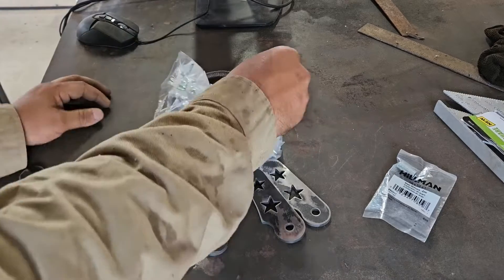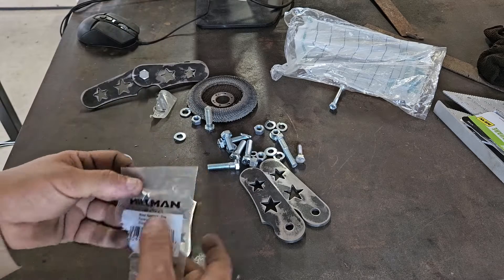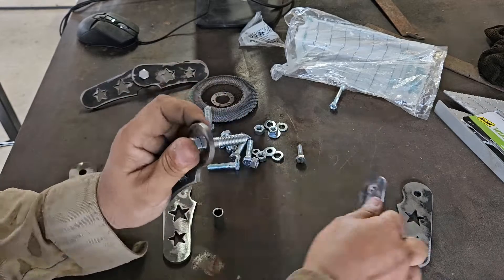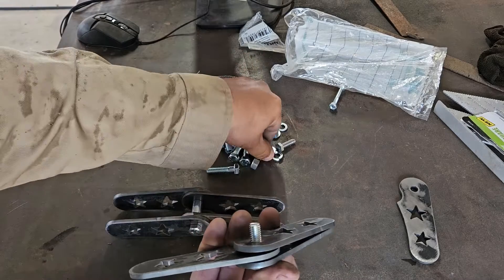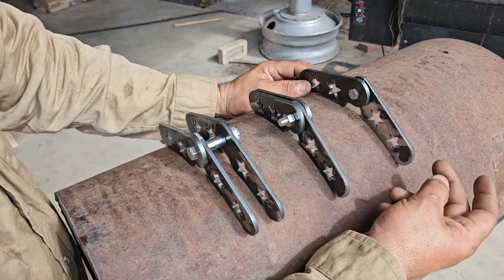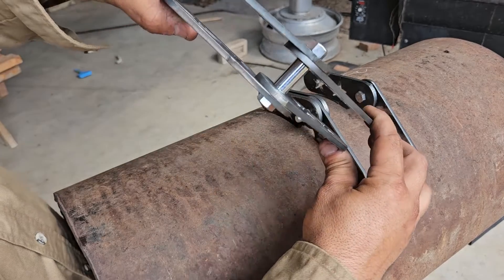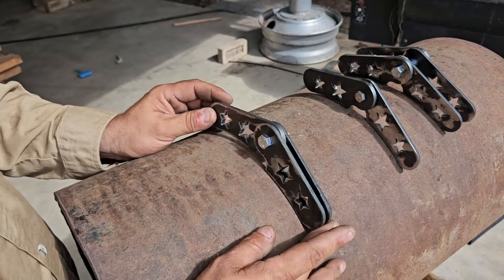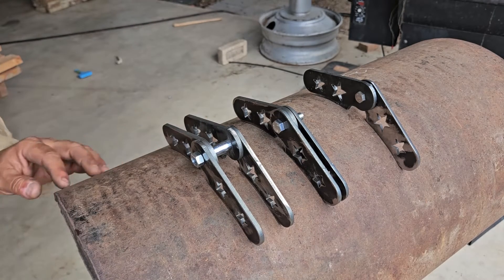How To Build Homemade Weldable Hinges For Bbq Grills And Offset Smokers In Under 60 Minutes!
How to build homemade weldable hinges for bbq grills and offset smokers. Primeweld Cut60
These hinges were made from scrap 3/16 mild steel and my first attempt ever at homemade hinges. I used my Langmuir crossfire table paired with a cut60 from Prime weld to cut these. I hope you enjoyed the quick video of building hinges for smokers or grills.